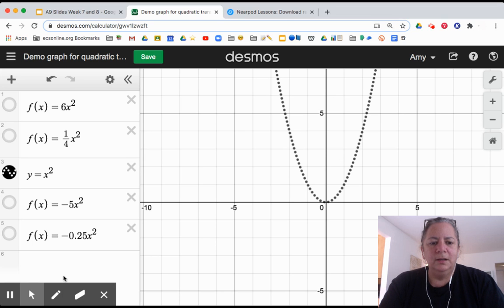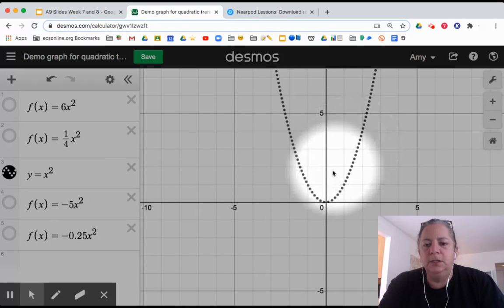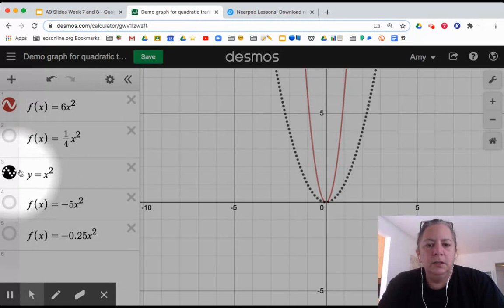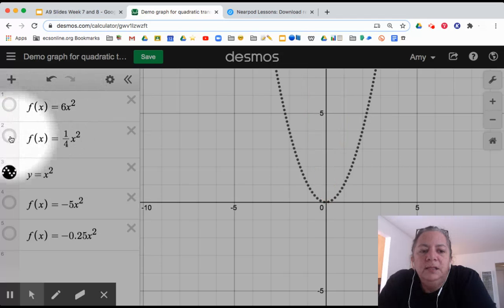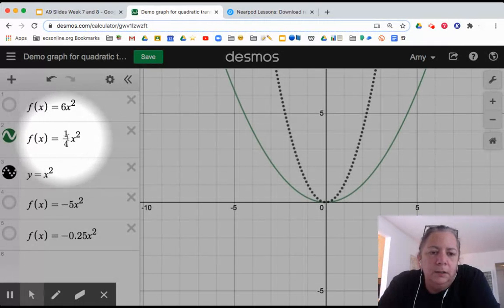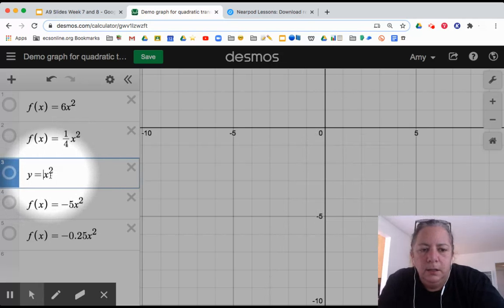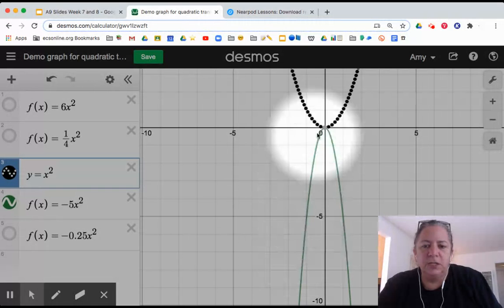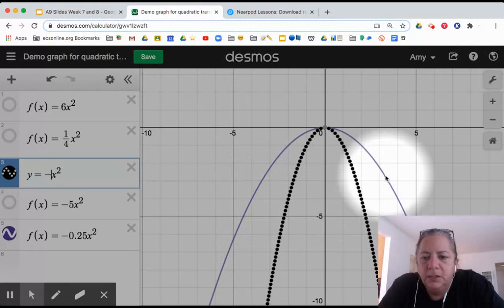Transforming the "a" value. Class summary 10/12, Accelerated Math 9